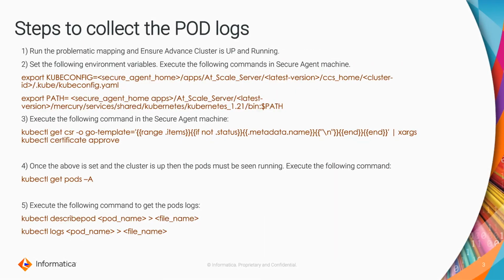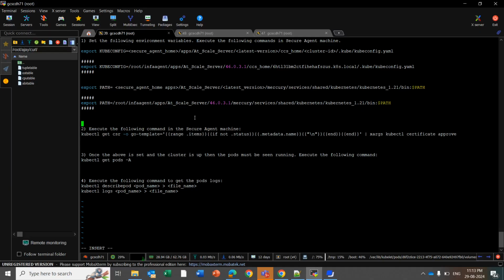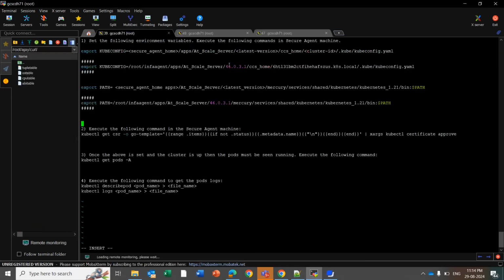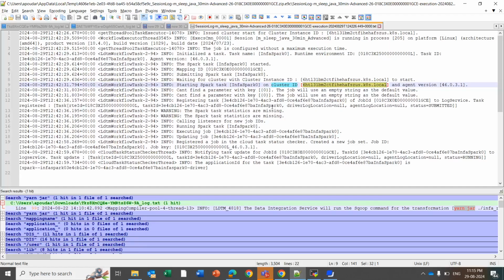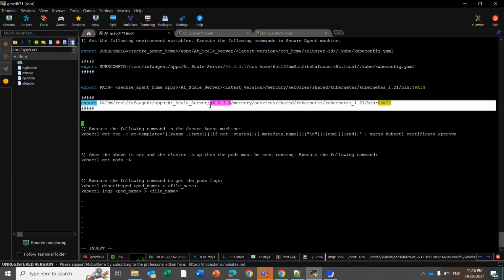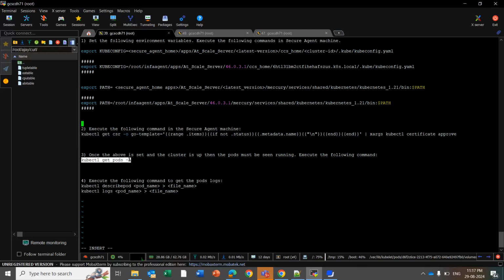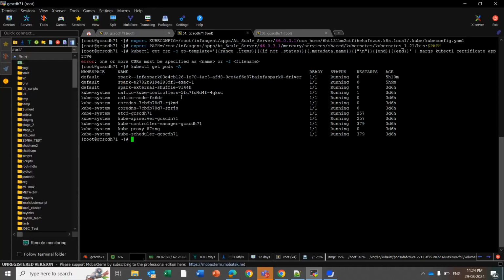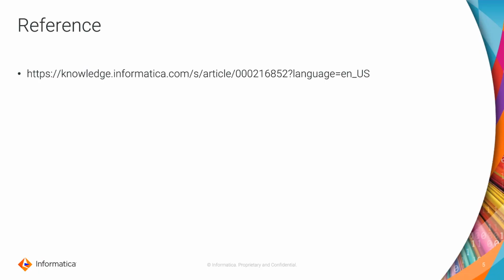How to Collect POD Logs for Troubleshooting CDI Advanced Mapping Issues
This video explains how to collect POD logs for troubleshooting CDI Advanced Mapping issues.

Expertise: Beginner, Intermediate
User type: Administrator, Developer,  Architect
Category: Configuration, Administration
Project Phase: Implement, configure
Problem Type: Configuration, Connectivity